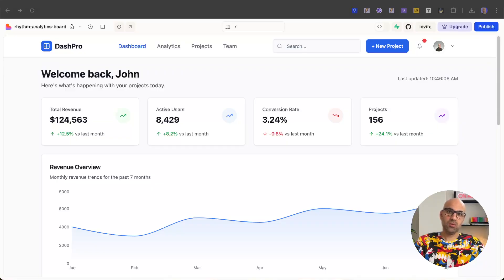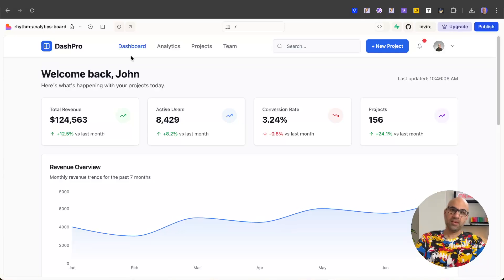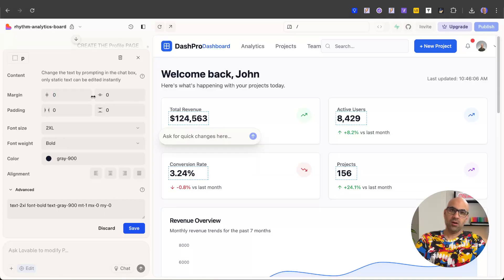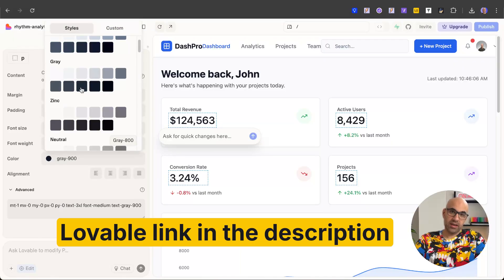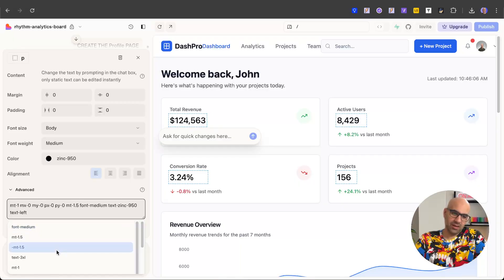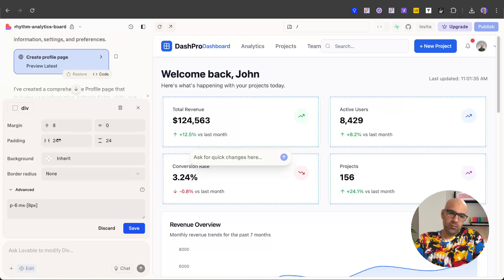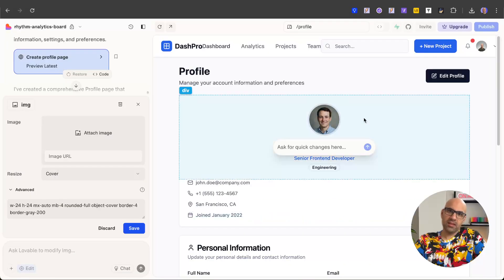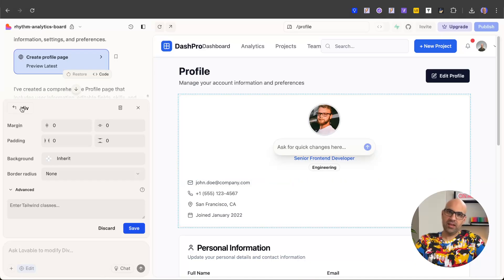Stop Writing Prompts: Use This Tool to Edit Your UI Visually (Lovable Live Demo)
Speed up your design process with the Visual Editor in Lovable! In this step-by-step tutorial, you'll learn how to make real-time UI changes without writing a single prompt or line of code.

Whether you're editing typography, updating layouts, or swapping images, this tool helps you adjust your designs instantly, all while saving AI credits. Perfect for designers who want more control and work faster.

🎯 What You’ll Learn:
✅ How to edit UI elements visually in Lovable without prompts
✅ How to update typography, colors, margins, and paddings
✅ How to upload and replace images from your computer or via URL

📌 Timestamps:
0:00 – Intro to Lovable and Visual Editor
0:43 – Navigating the dashboard
0:56 – Selecting and editing interface elements
1:09 – Adjusting typography settings
1:36 – Styling with colors and custom values
1:57 – Alignments and code-based editing
2:15 – Saving and restoring changes
2:30 – Editing other components and layout settings
2:54 – Uploading and replacing images
3:20 – Layer selection tips
3:37 – Final thoughts and outro

✅ Stay inspired!

About me